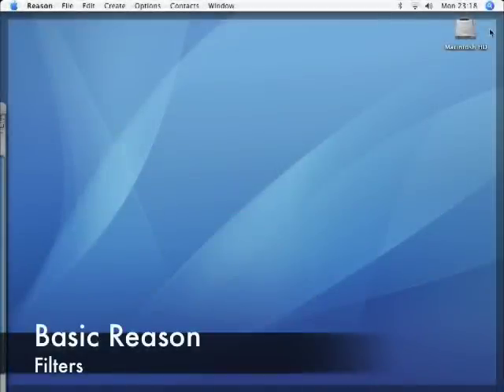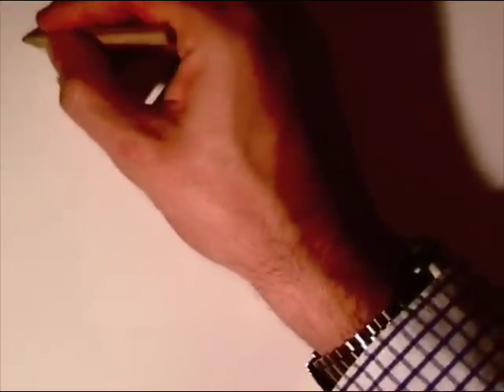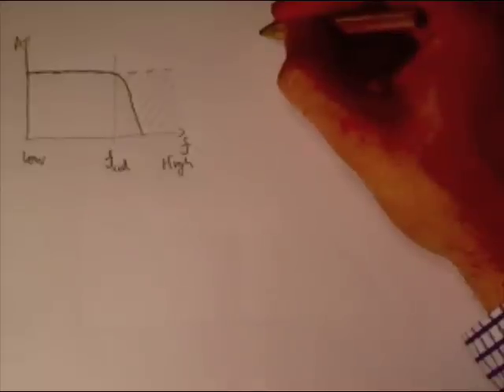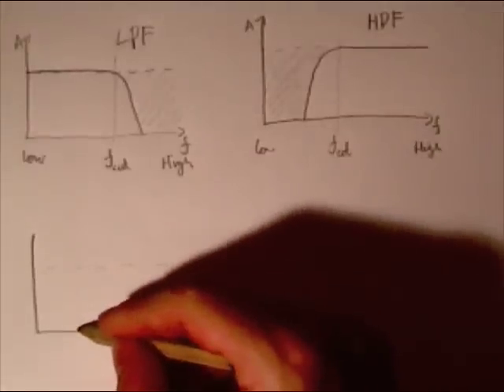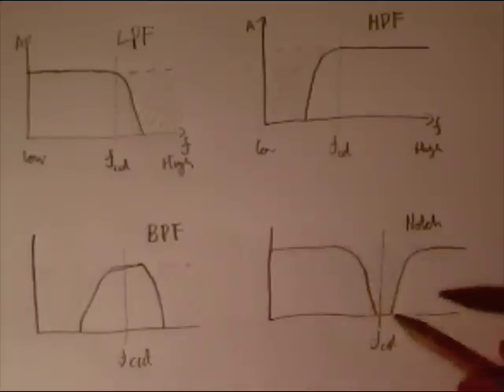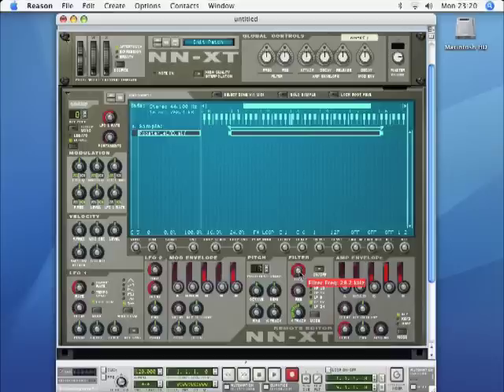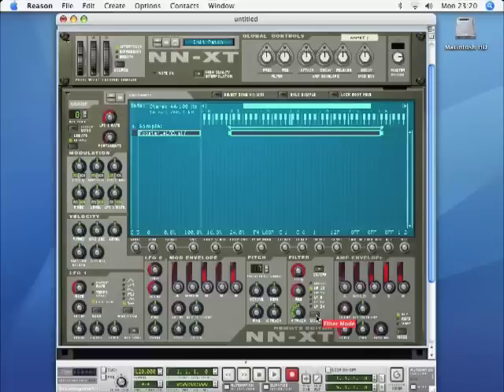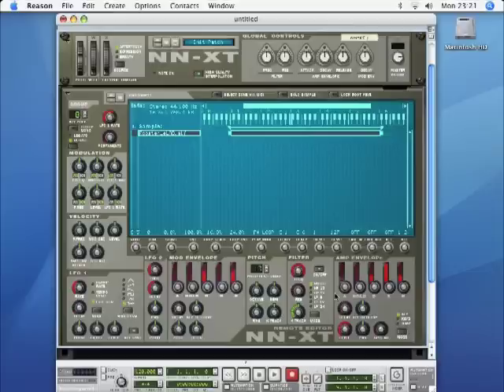Basic Reason NNXT - Filters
Looking at the four filter types available in the NNXT.

A quick guide to the options for filtering samples using the Reason NNXT sampler. This video is also a useful introduction to common types of filter response - regardless of the application or device they are found in.